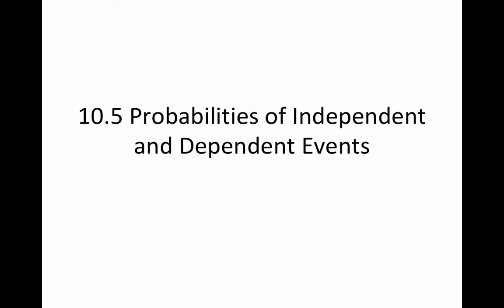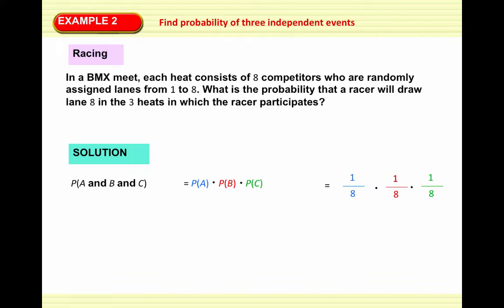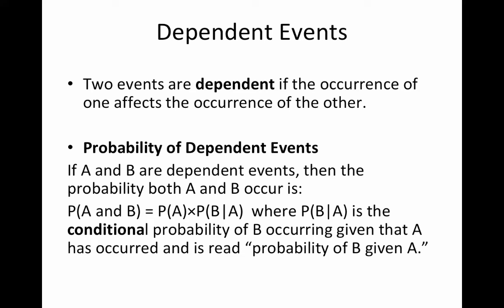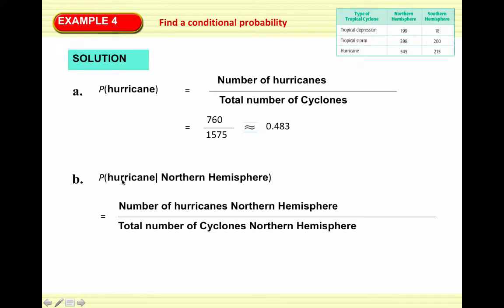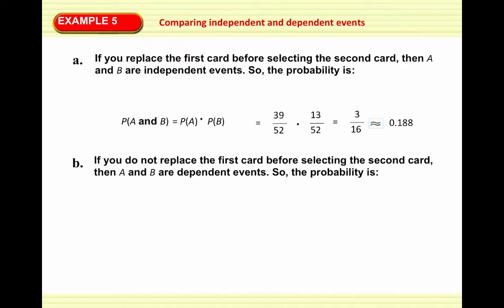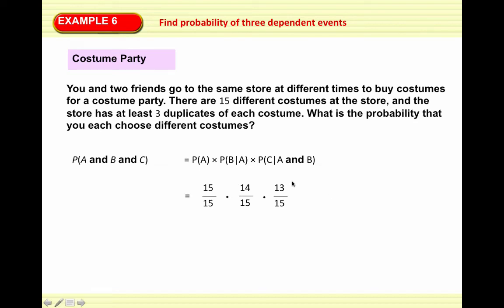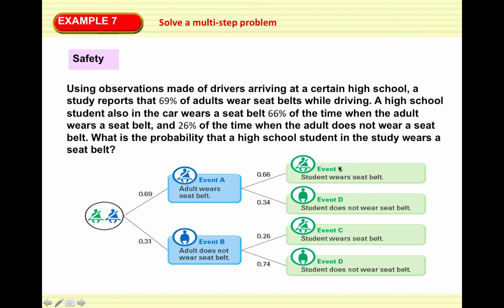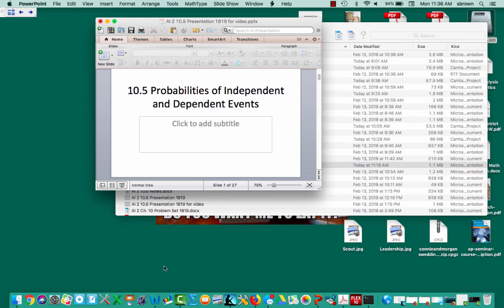Al 2 10.5 Independent and Dependent Events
Table of Contents:

00:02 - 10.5 Probabilities of Independent and Dependent Events
00:08 - Independent Events
00:45 -